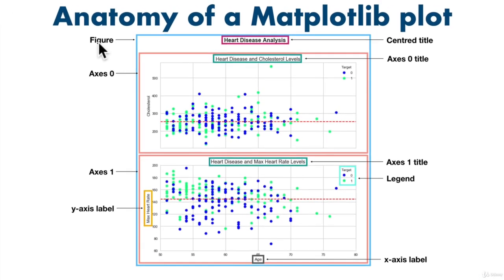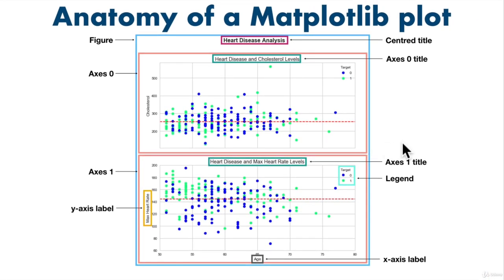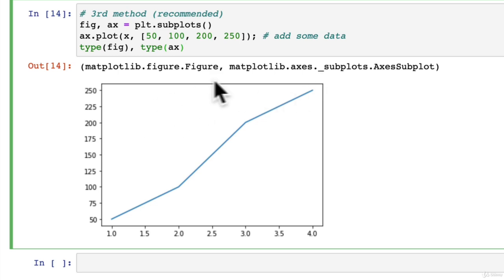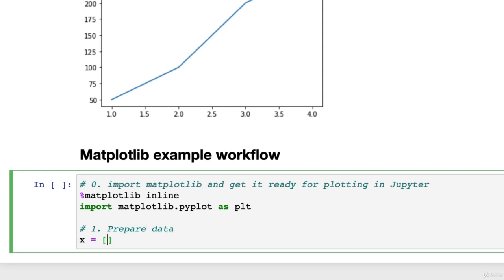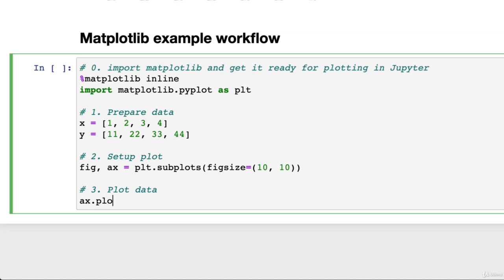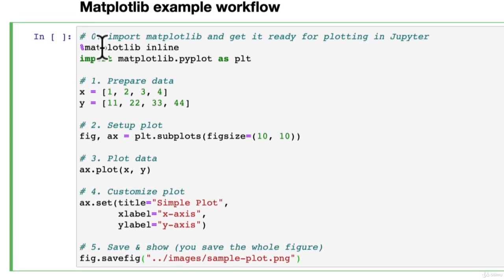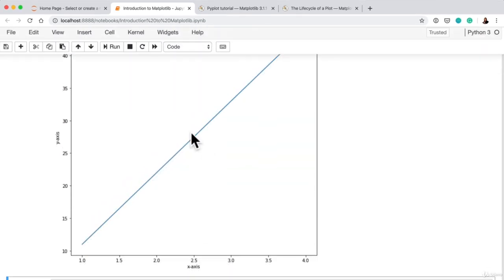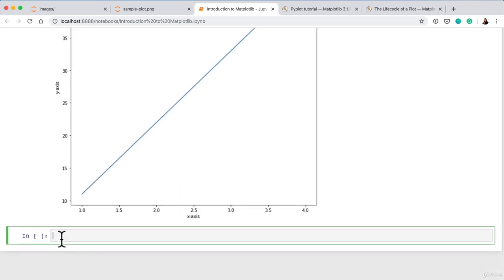4. Anatomy Of A Matplotlib Figure